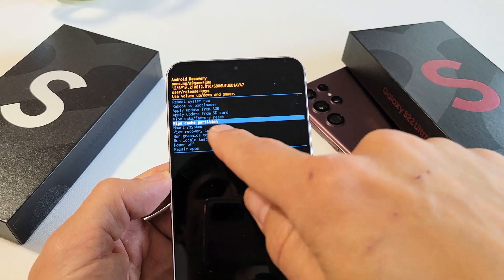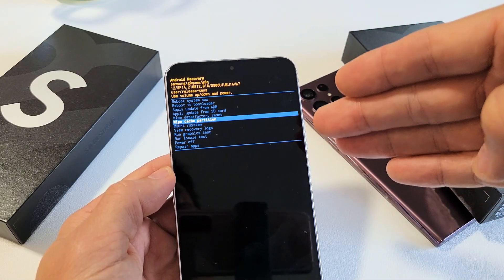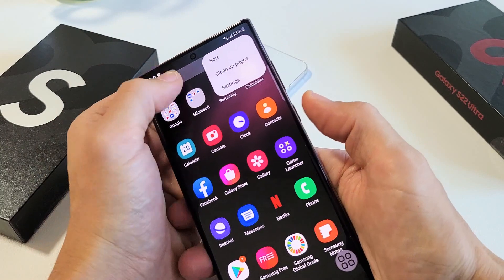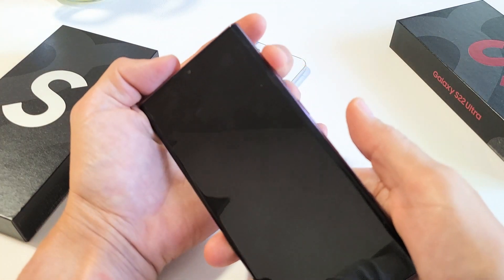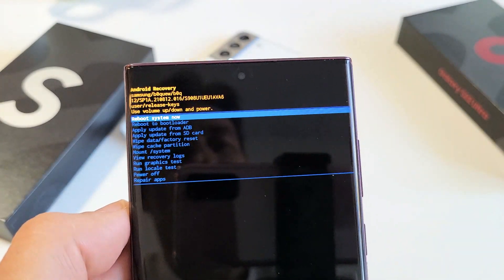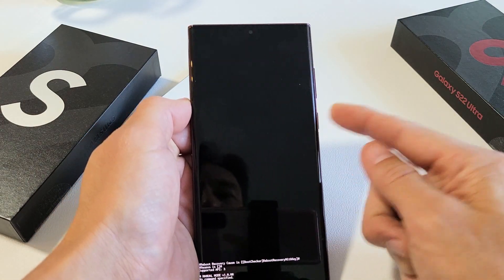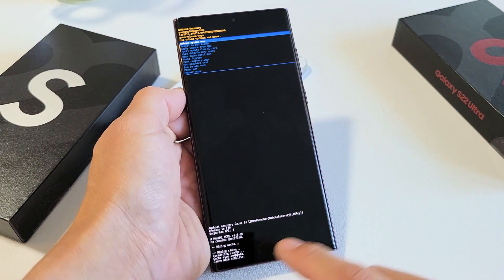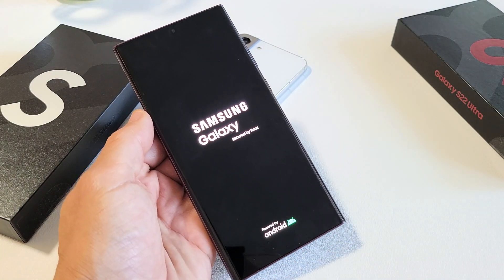Galaxy S22's: How to Wipe Cache Partition (Fix slow, error messages, etc)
I show you how to wipe the cache partition on the Samsung Galaxy S22, S22+ or S22 Ultra smartphone. Wiping the cache partition can fix issues like errors, camera problems, App issues, slow or laggy phone, etc. Hope this helps.